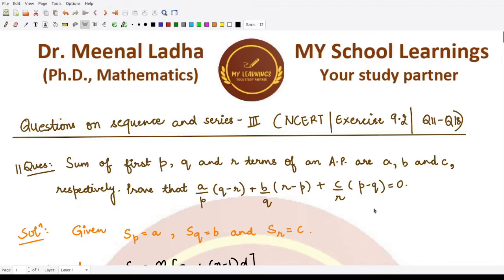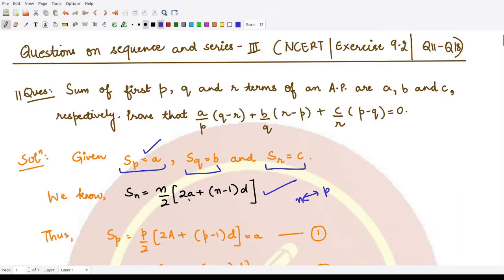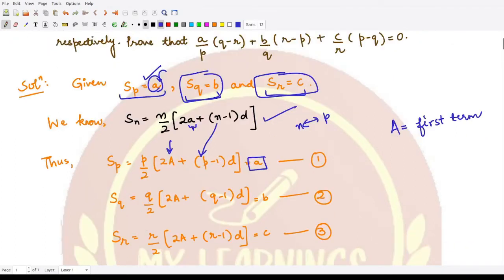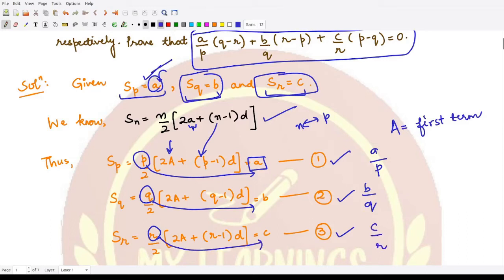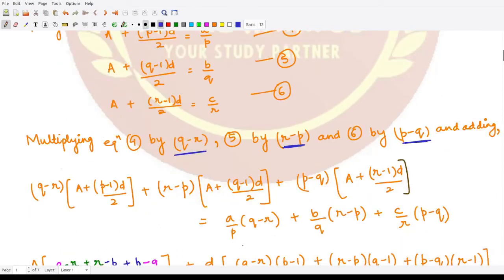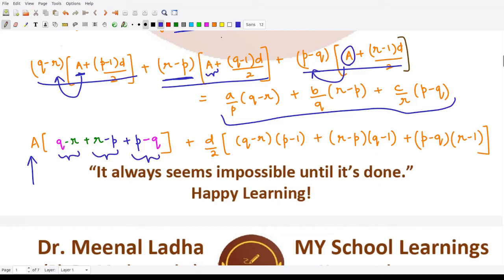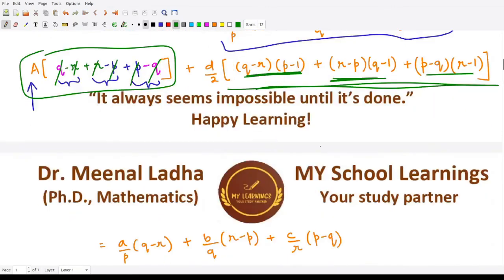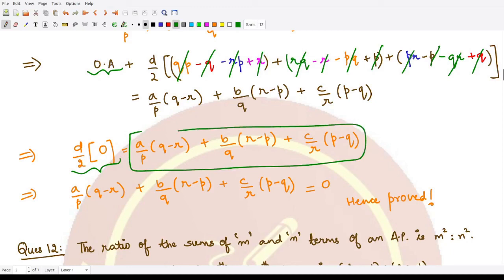#23: Exercise: 9.2 || Q11 || Class XI || NCERT || Chapter - 9